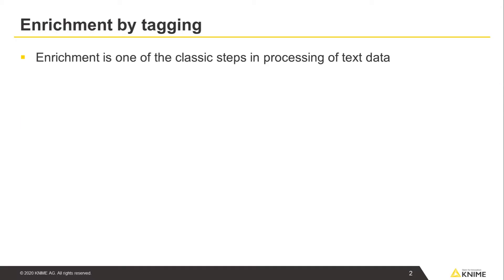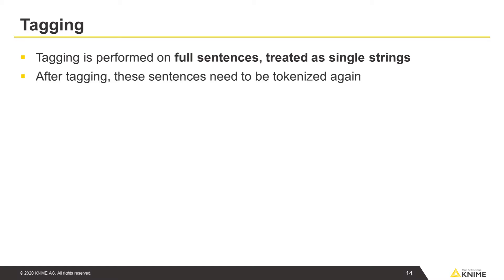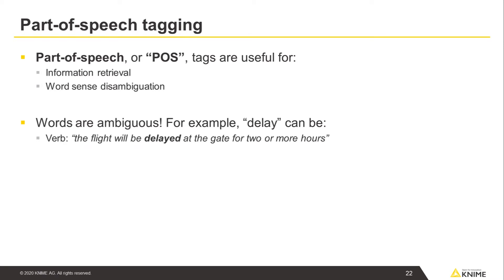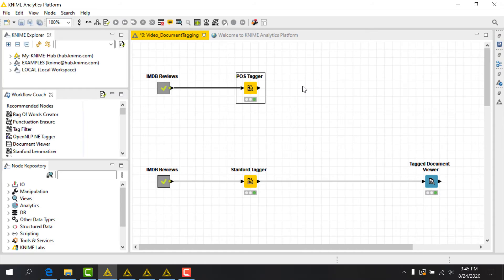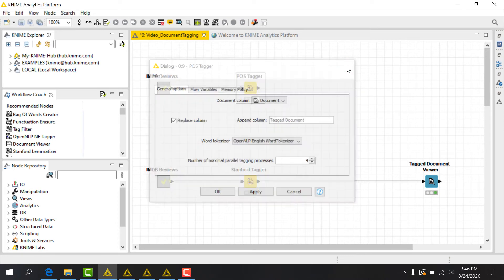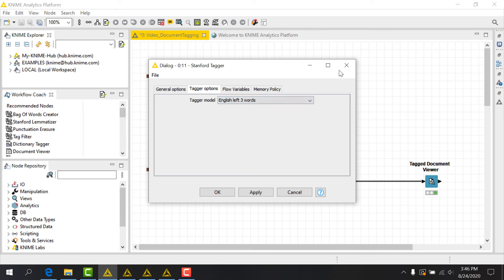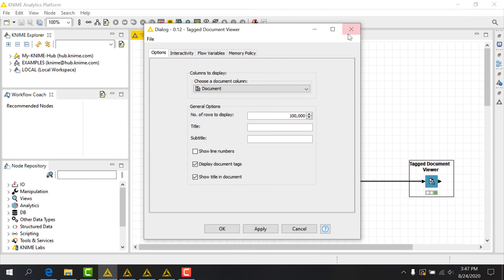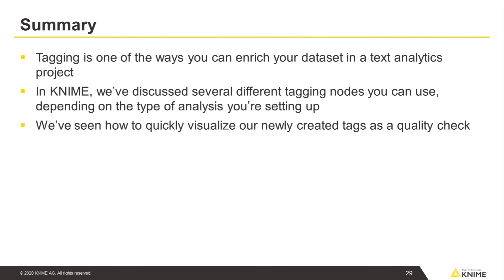Document Tagging: Introduction and Part-of-speech Tagging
Tags enrich tokens, for example, by their part of speech, named entity, or sentiment. KNIME provides a number of nodes for different tagging techniques. In this video, we look into the part-of-speech tagging.